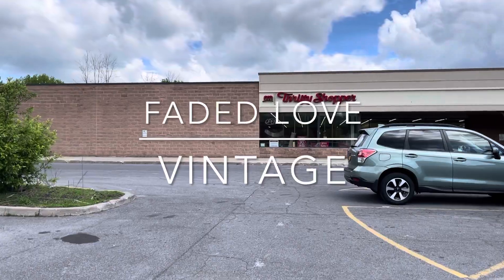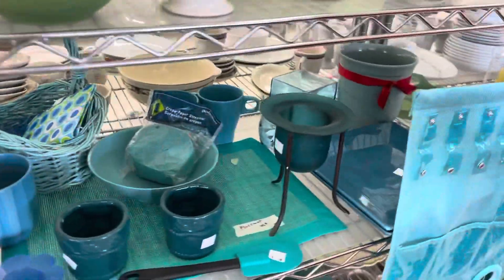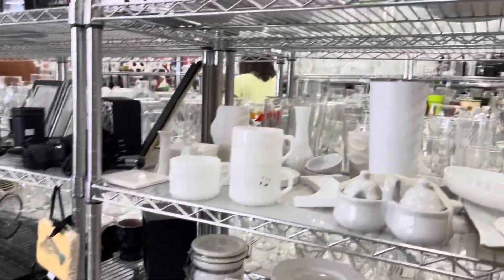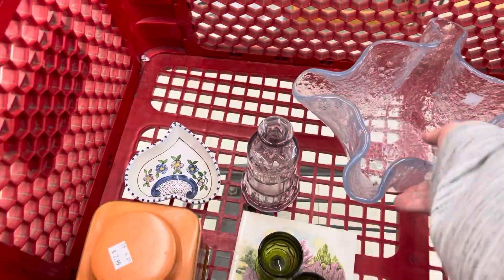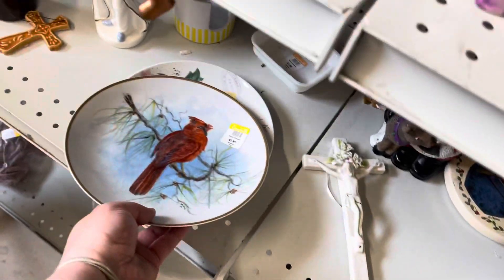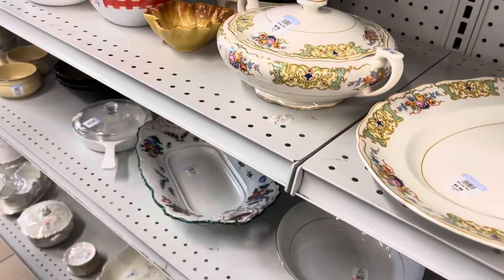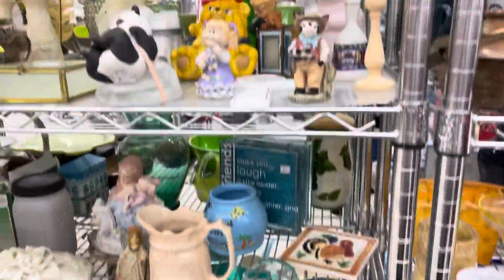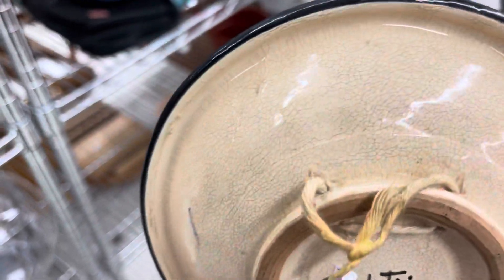Can’t believe that just happened, GOODWILL! EPIC MCM FIND! Thrifting for vintage reselling on eBay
Come with me and my son, Frankie as we go thrifting at Goodwill and Thrifty Shopper around Cicero, NY. We are looking for vintage treasures to resell or collect. We made an epic find in Goodwill!

If you see something you like, check out my eBay Store:

WHATNOT: faded_love_vintage
$10 credit applied to your first purchase